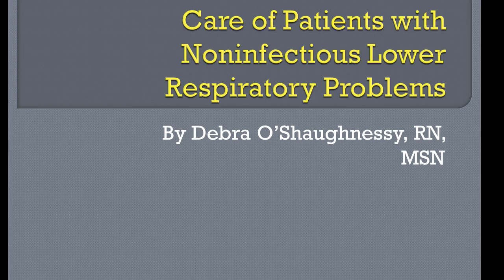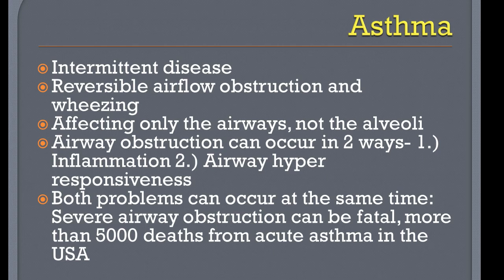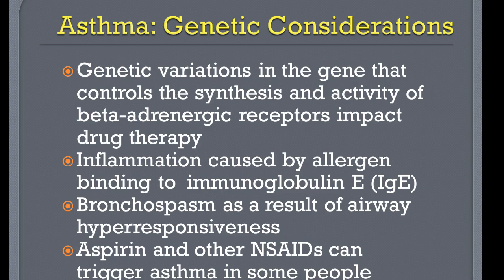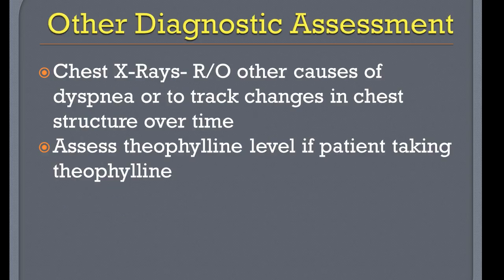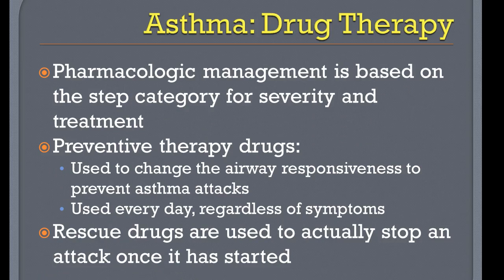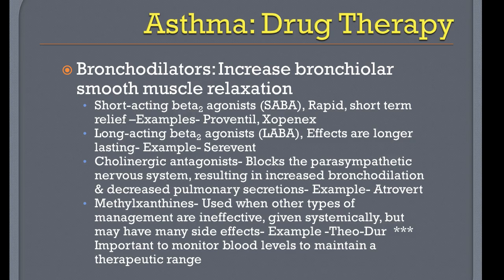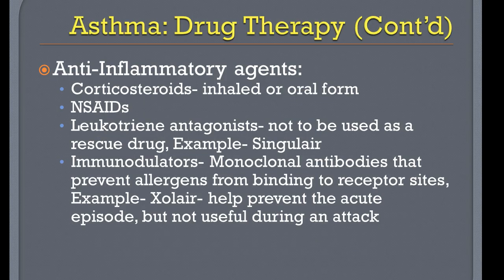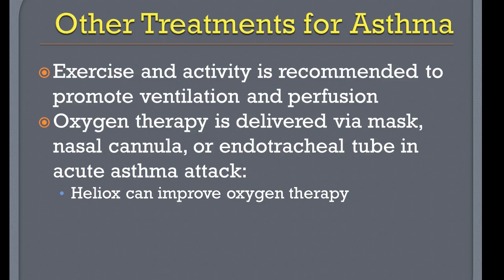Week 1- Day 2- Asthma